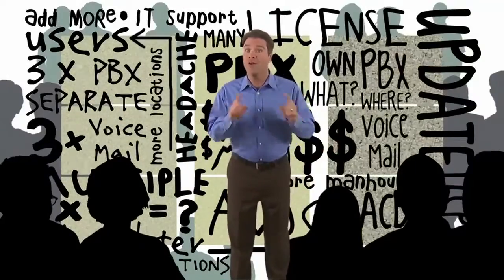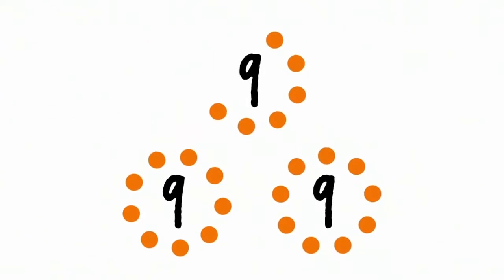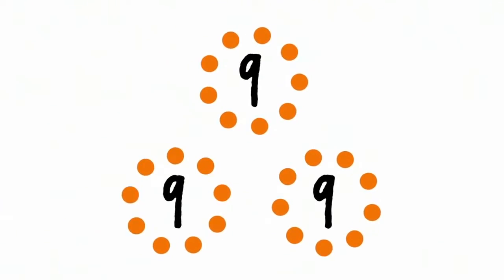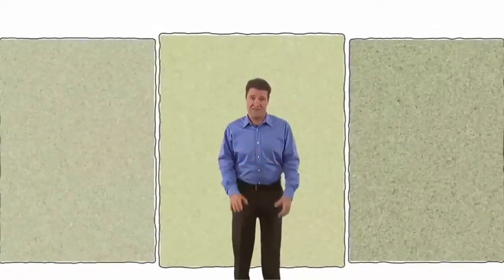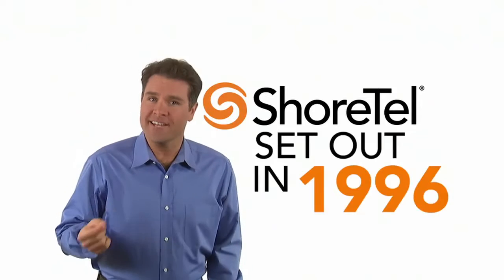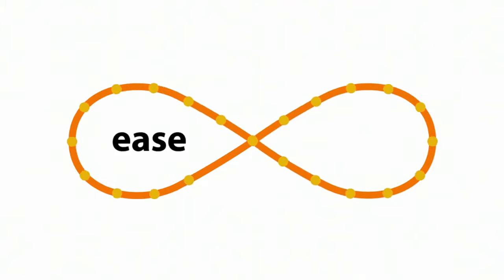ShoreTel Unified Communications - HSMC Orizon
At HSMC Orizon we understand that businesses depend on their information technology systems to keep operations running smoothly and efficiently.  So, whether you need help with a specific technical problem, are looking for a partner to assist with an important IT project, or want to make sure that your system is secure and well managed; HSMC Orizon has the expertise and knowledge to help you with all of your IT needs.